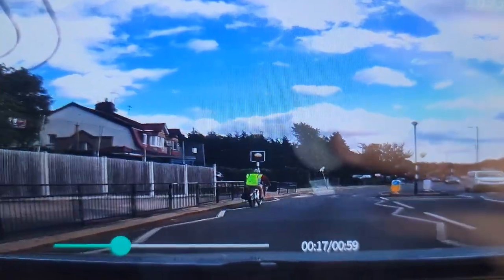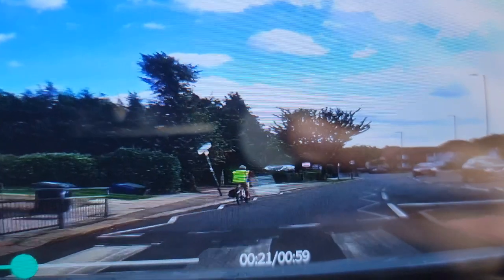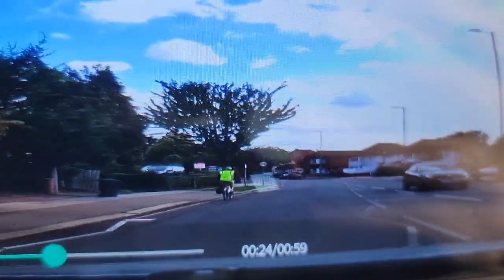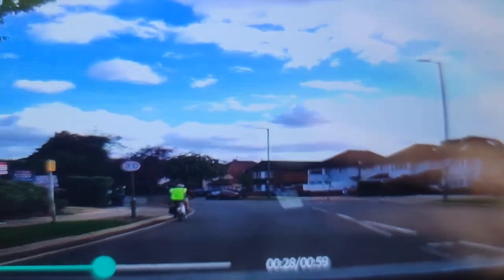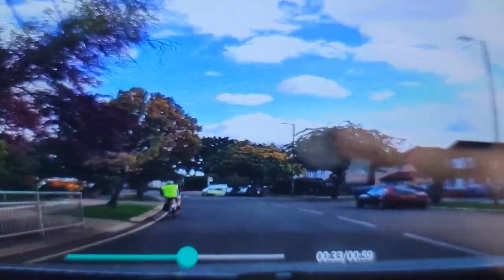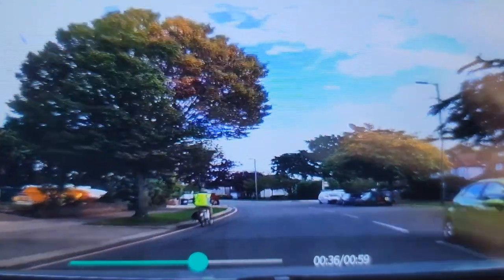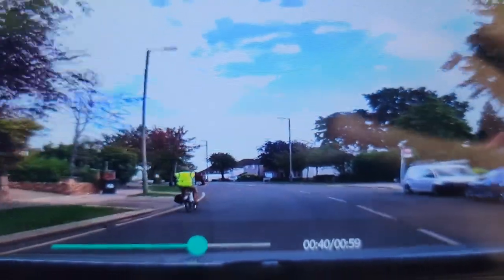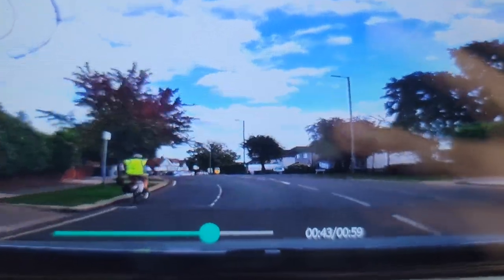Driving test FAIL!!! Hendon, Mill Hill & Borehamwood route. Hesitation to overtake cyclist.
Apologies for the cut in the audio towards the end.

Hendon and mill hill driving test route. 20mph zone. Student hesitated to overtake a cyclist leading to a fail.

Reason for not overtaking was due to lack of space according to the student. examiner thought otherwise.

Showed another examiner and they said they wouldn't have failed them since it was 100% clear to do so and was happy that the student erred on the side of caution.